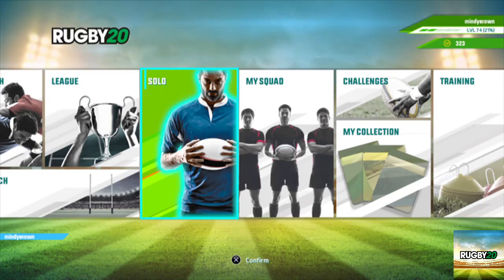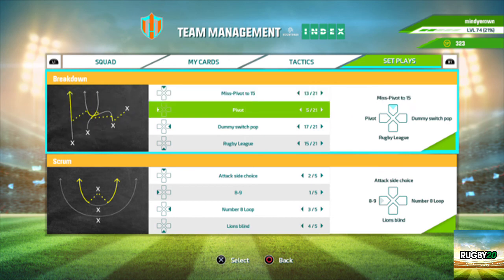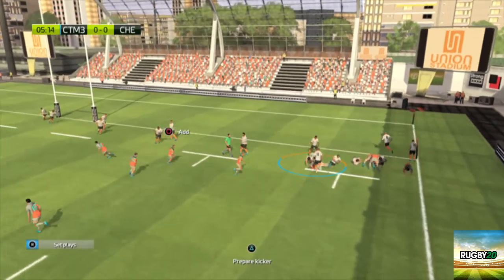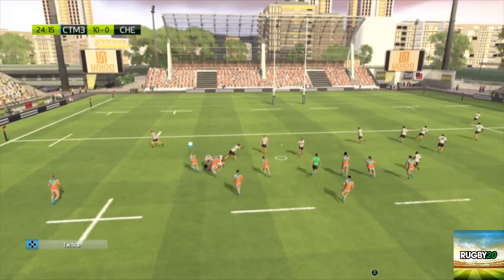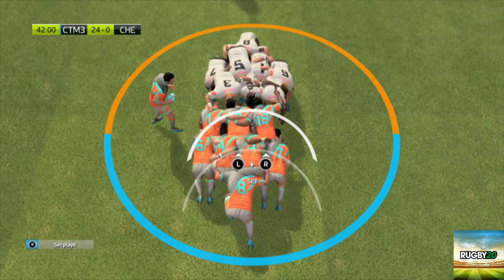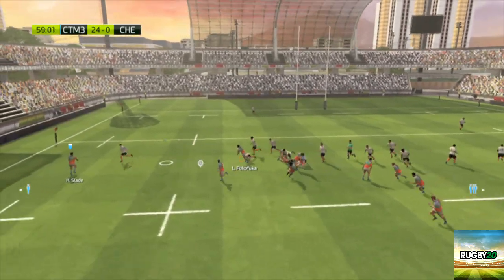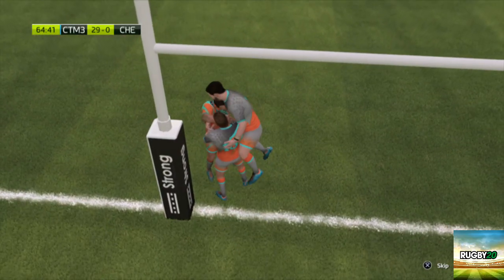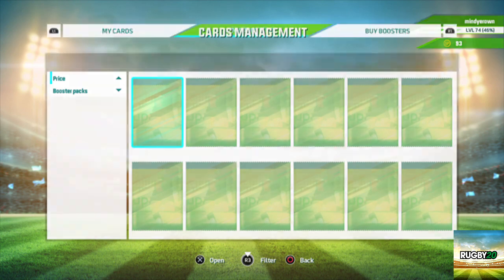Our Journey Begins! I Rugby 20 Road to Glory #1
Our journey begins in our new rugby 20 solo mode road to glory we will see the rules of the series and a game against the cheetahs.